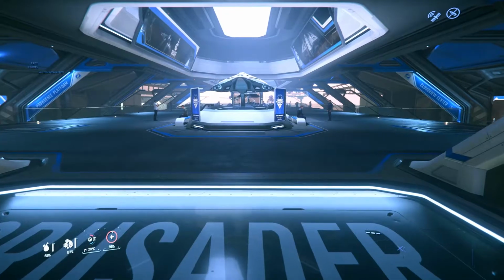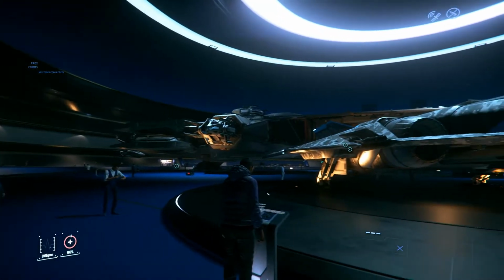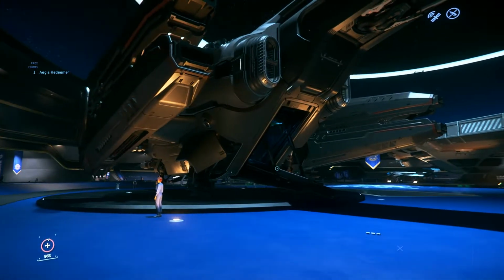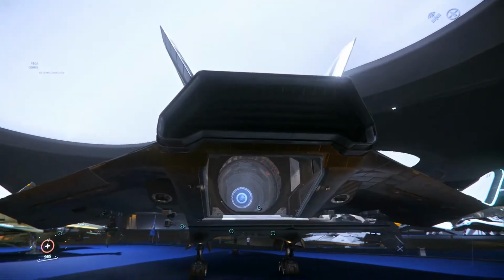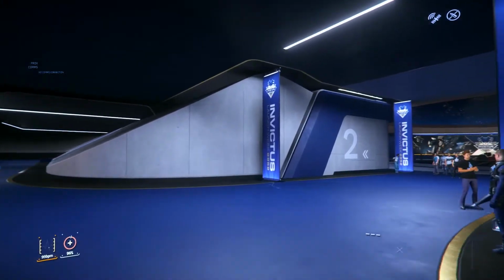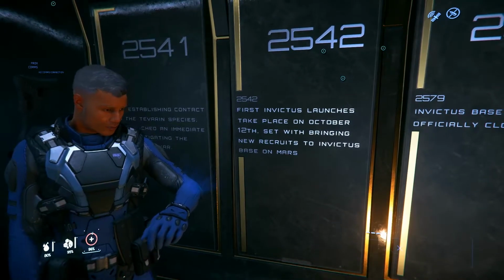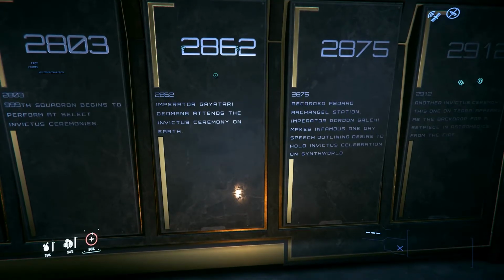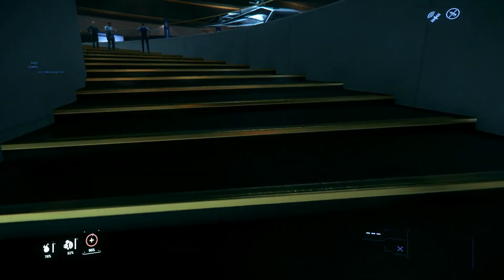Invictus Launch Week – Day 3 – Aegis Dynamics [Star Citizen - 2022]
Today we will be visiting the Invictus Launch Week Showroom Floor and the day’s manufacturer Aegis Dynamics.

If you like our content please drop us a like and subscribe, but if you want to know anytime we upload a video, please click on the bell icon to see what video just came out!

My referral code is STAR-HB4V-YN4N If you are interested in flying with us or being one of the stars of our next videos, drop us a comment below or hit either of us up in-game. Our handles in-game are Fist-25 and JawaSparky. If you are interested in joining our organization, check out the Sons of Valhalla - If you are interested in joining contact one of the members.

If you are interested in joining the Cobro Force check out their

JawaSparky streams almost every Sunday at 9 am (Mountain Time) on Twitch TV

Fist and Jawa save the universe every Thursday at 7 pm (Mountain Time) here on YouTube and on Twitch TV

See you in the Verse! Happy Mining!